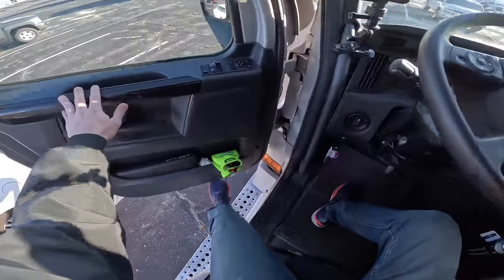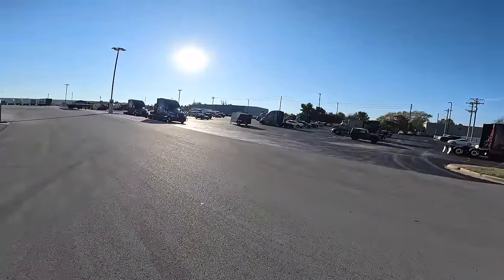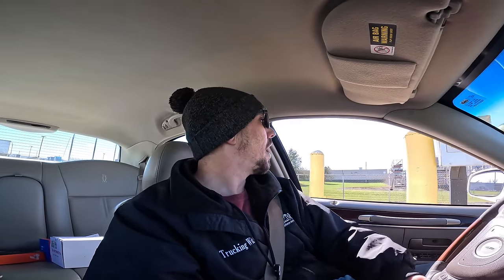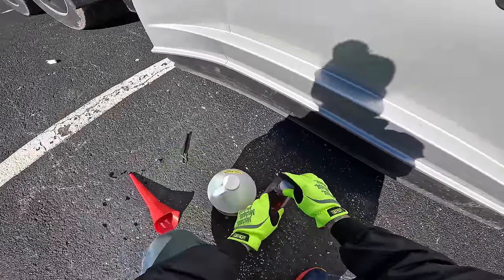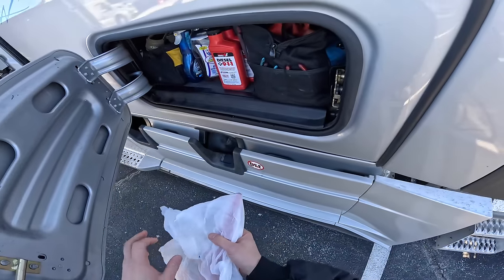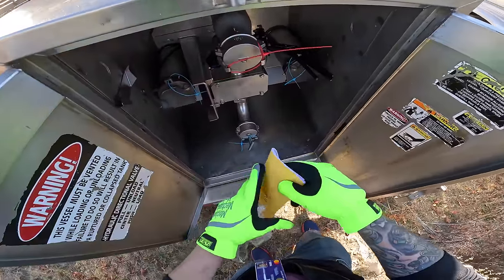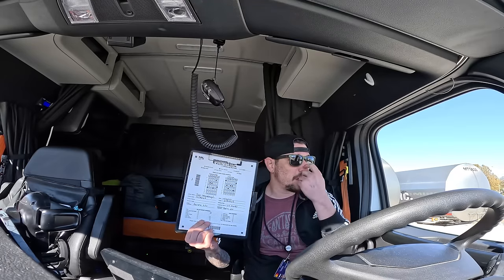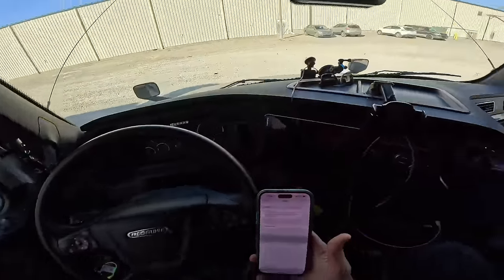Prime Inc Trucking: This Is How I Prepare For Winter Driving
Prepare for winter driving in a big rig simple. Simple truck driving tips!

Getting your CDL license is easy at Prime Inc. I break down easy to understand Semi-Truck Leasing, driving a big rig, pulling tankers, POV driving, getting showers over the road (everything) you need to know about TRUCKING. If you are thinking of trying out trucking as your career... Or you wanna switch to Tanker. This channel has great information on everything trucking and being a tanker driver. If your interested in trucking, pulling tankers or prime inc hop on my channel and subscribe to get all POV behind the scenes!